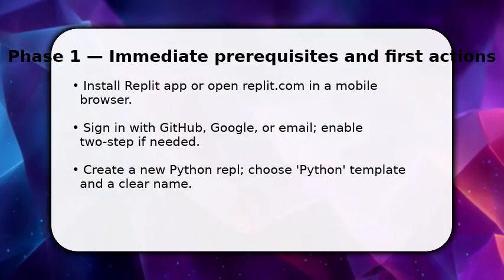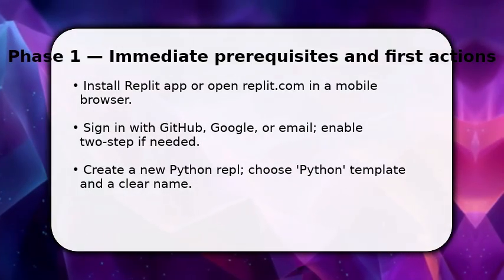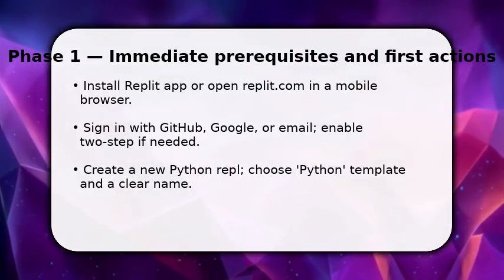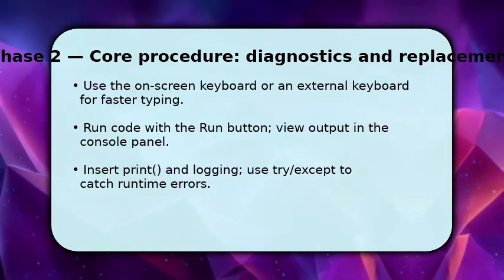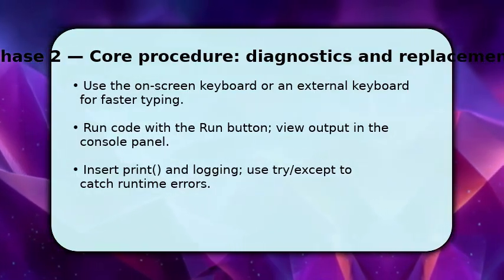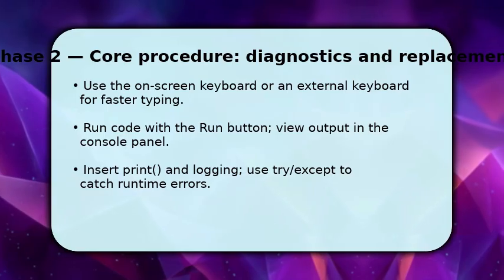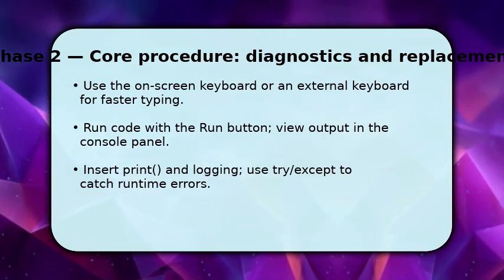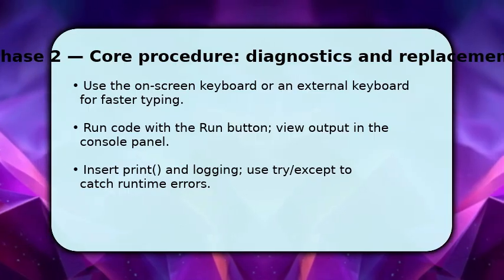How to Use Replit Python in Mobile - Step by Step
How to Use Replit Python in Mobile - Step by Step | 🔒 Surfshark VPN Deal — Stay private and secure. $1.99/mo + 3 Months Free ▸

Learn to deploy Python applications on mobile devices using Replit, a cloud-based coding platform. This video provides step-bythy guide for setting up your environment and running code snippets directly from the web interface.

Replit, Python, Mobile Development, Deploy Applications, Code Snippet Execution, Cloud Coding Platform, Environment Setup, Web Interface Integration